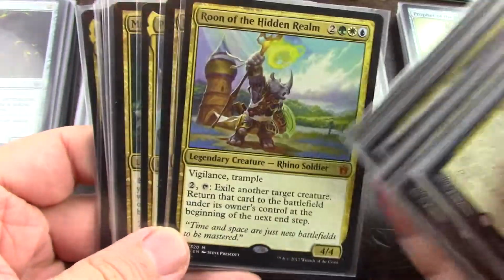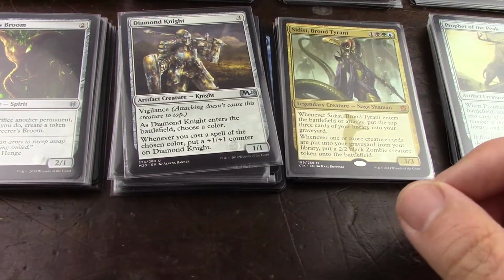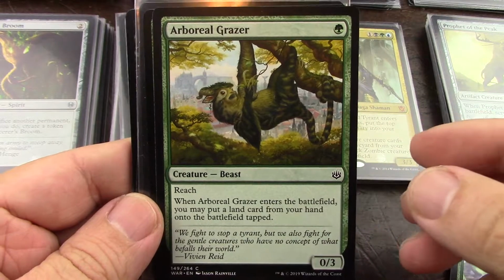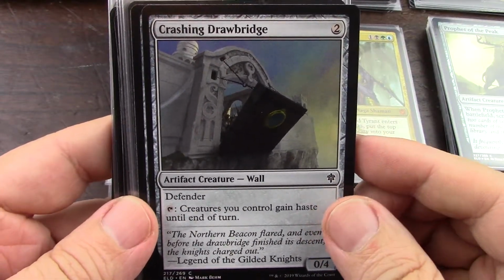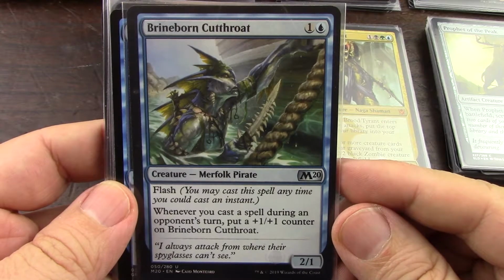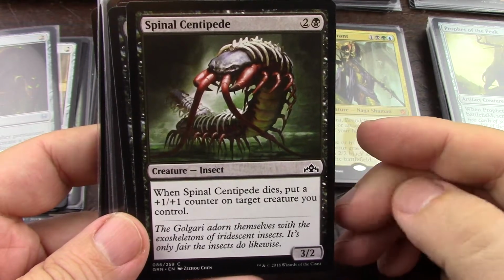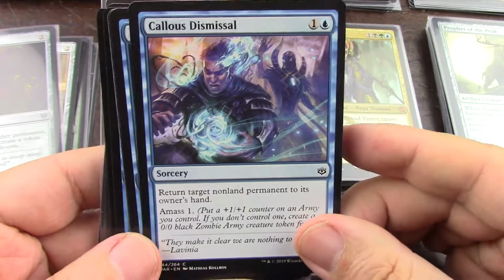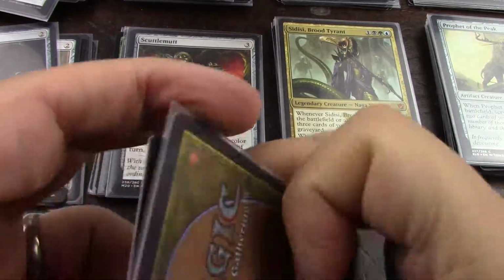Selection 2 BUG Sidisi Creatures